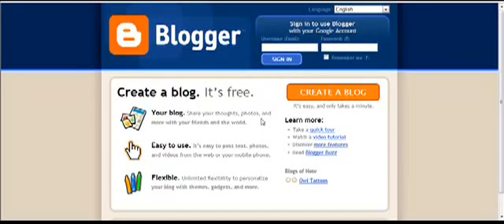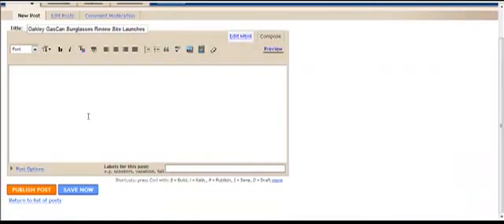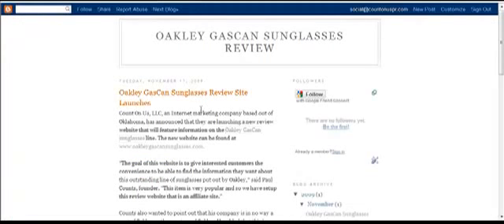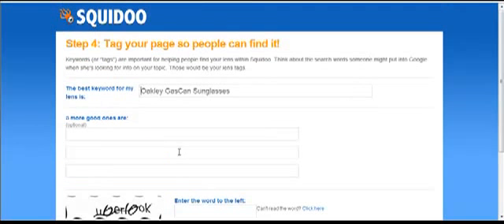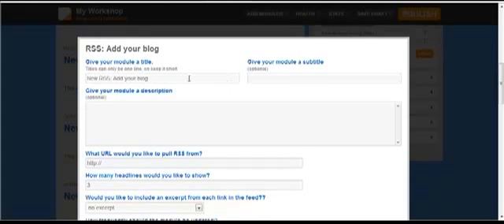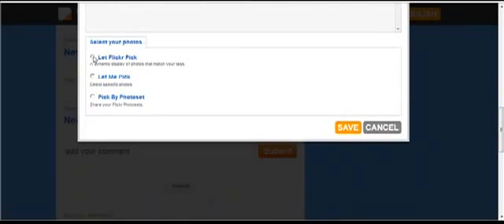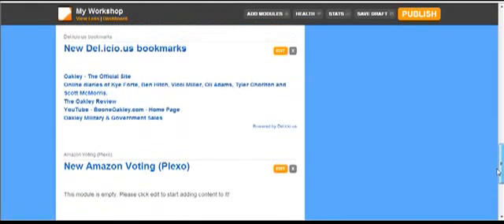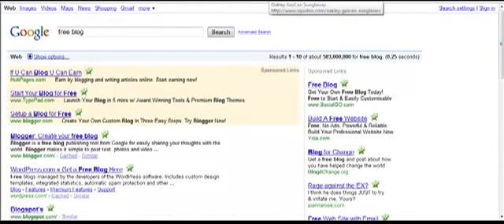how to promote website using web 20 properties.mp4